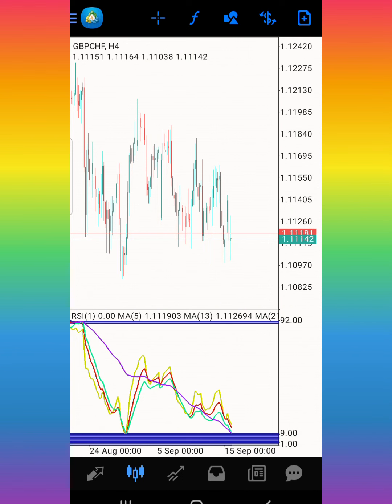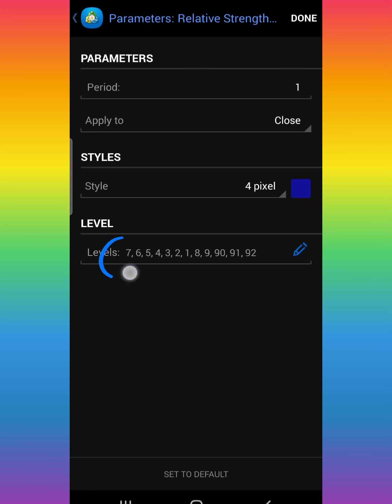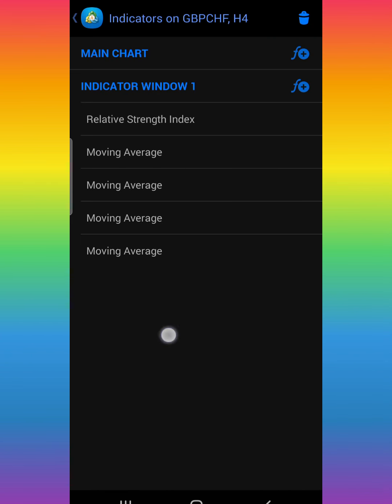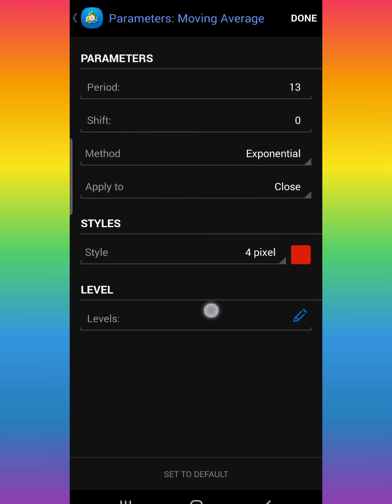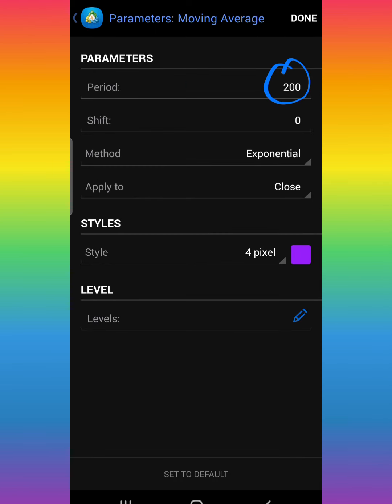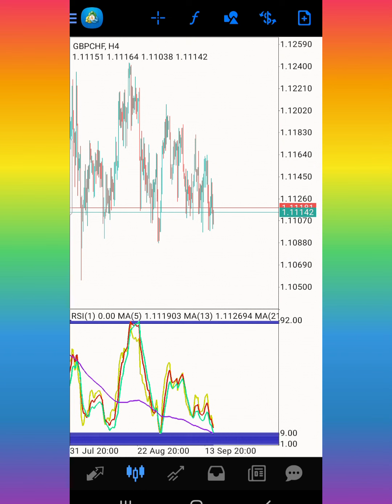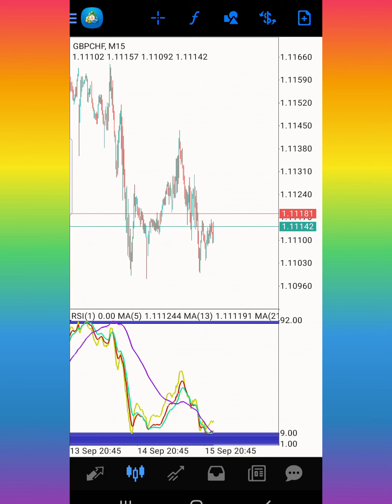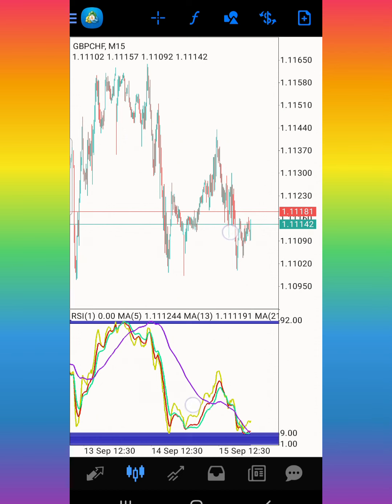98 % forex trading strategy for mobile find new way of avoiding loss@wilsonfelicien1955